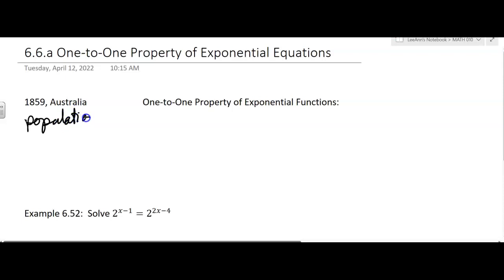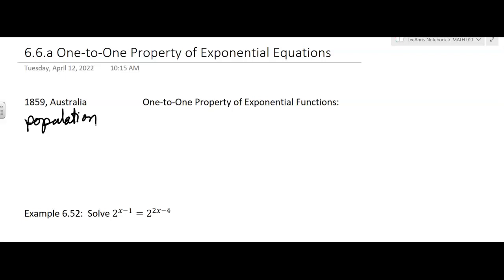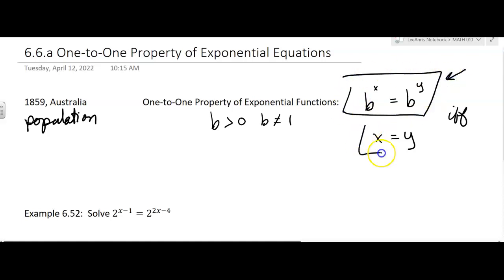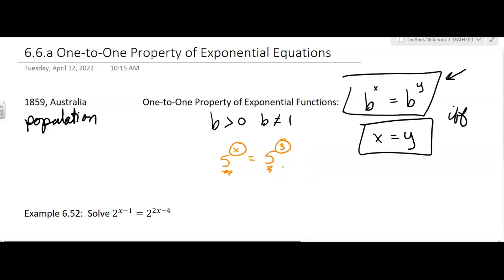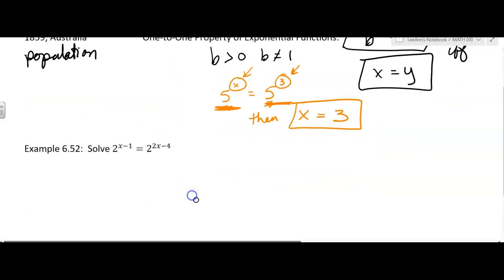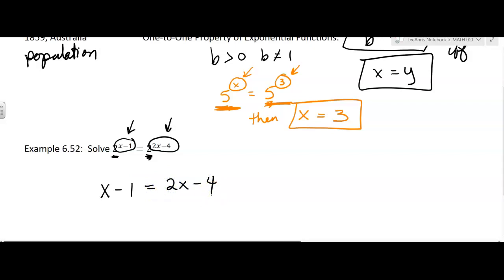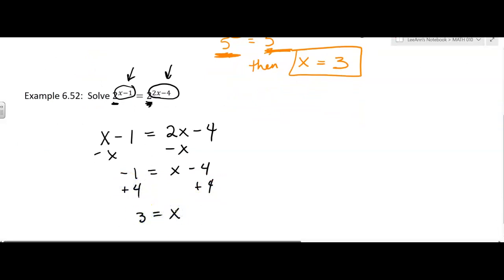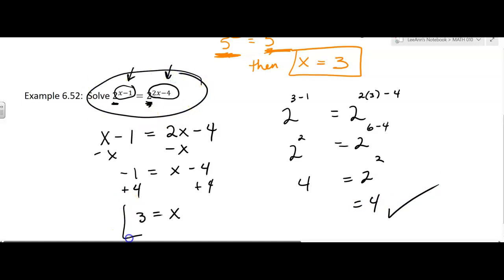6.6.a One-to-One Property of Exponential Equations